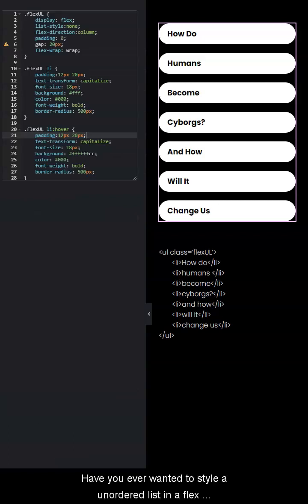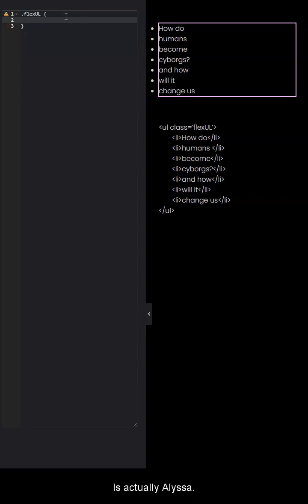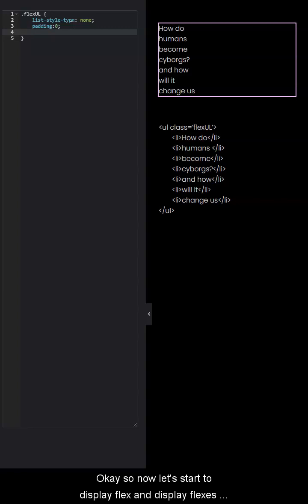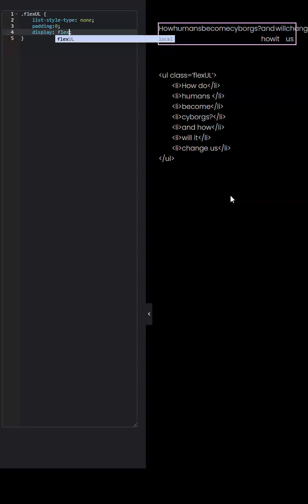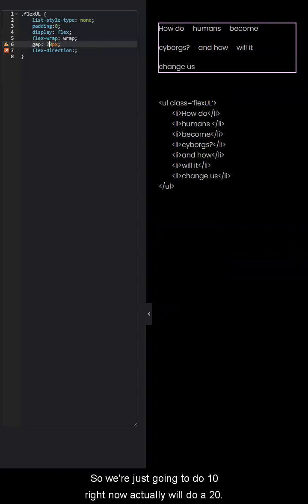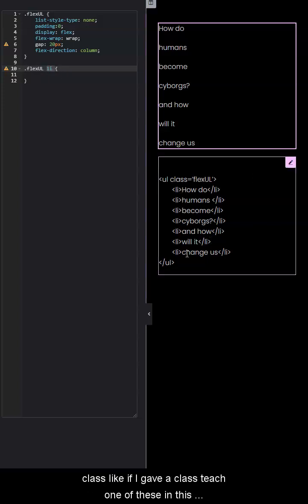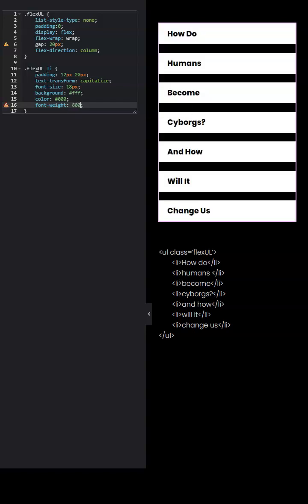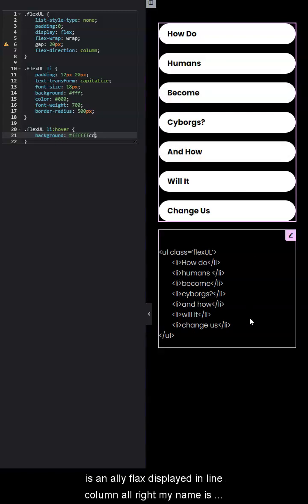UL flex display in a column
Learn Web Design - UL Flex Display in a column. I am Justin Young, a web developer with over 10 years of experience. If you ever wanted to learn web design. That's what we do on this channel. Quick tutorials on how to do things on your website, like html , css , javascript , php , python , and r.

CODE BELOW

CSS:
.flexUL {
list-style-type: none;
padding:0;
display: flex;
flex-wrap: wrap;
gap: 20px;
flex-direction: column;

.flexUL li {
padding: 12px 20px;
text-transform: capitalize;
font-size: 18px;
background: fff;
color: #000;
font-weight: 700;
border-radius: 500px;

.flexUL li: hover {
background: ffffffcc;